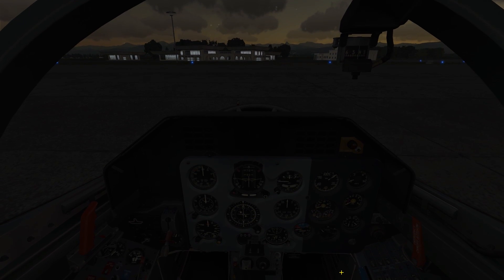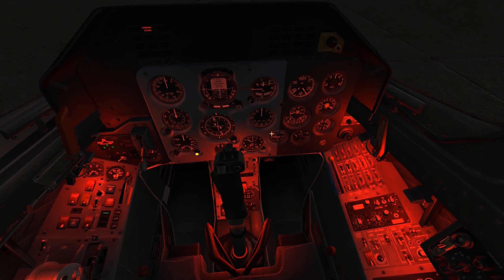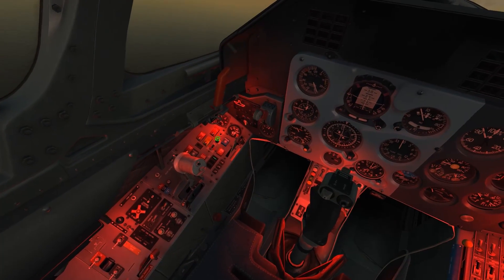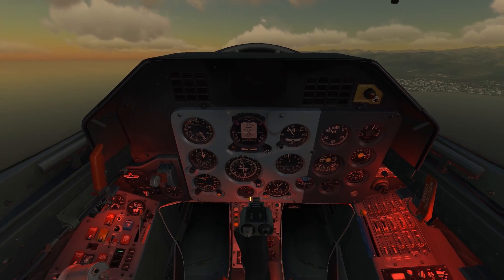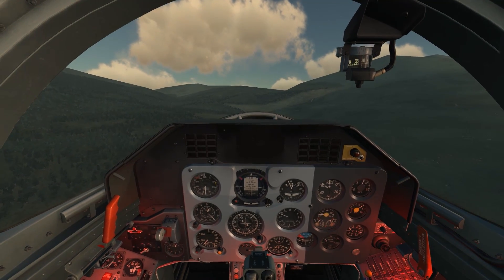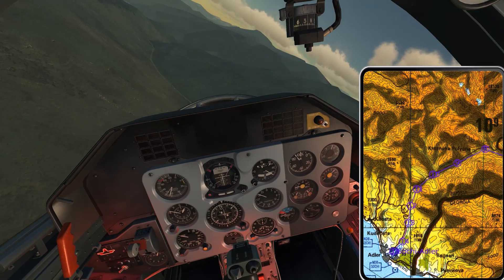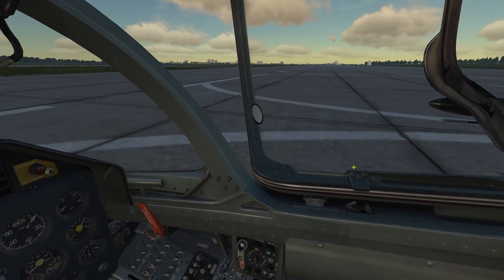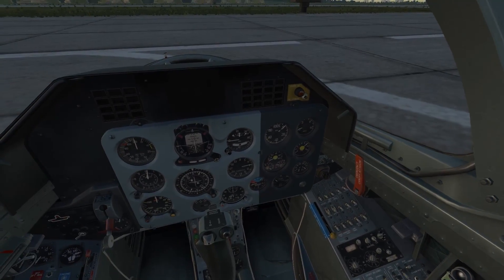Scenic jet flight | Whisper ASMR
Our second trip, this time in a L39C. This one is a ferry flight taking the aircraft up from Sukhumi to Sochi with a scenic detour through the mountains.